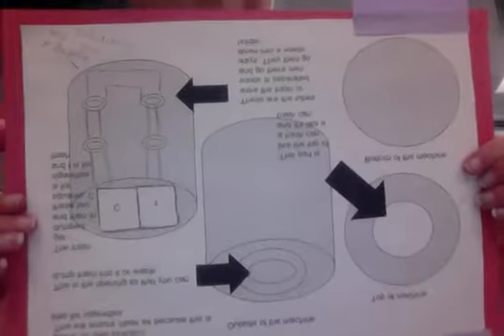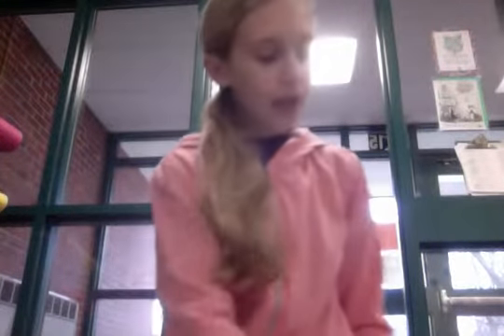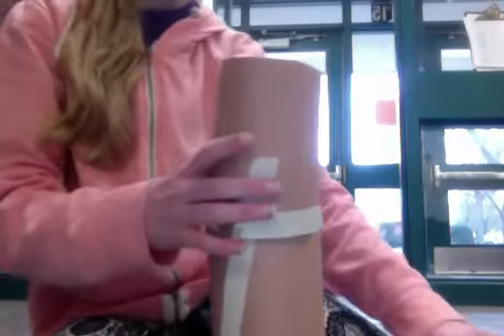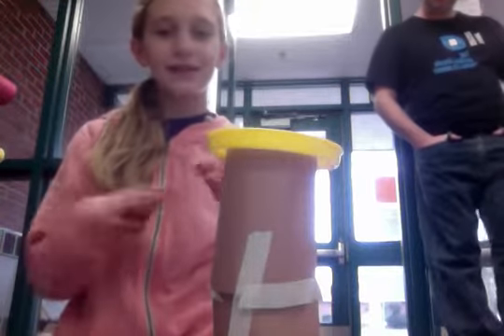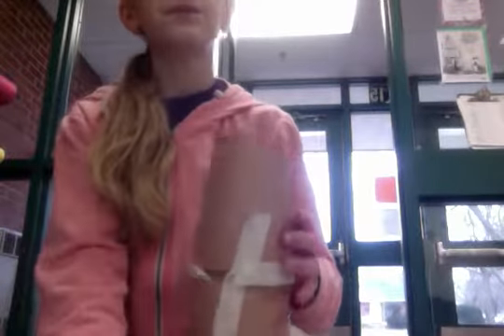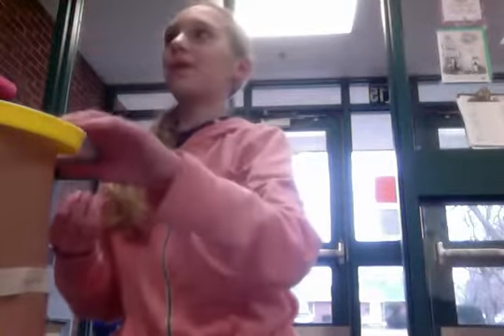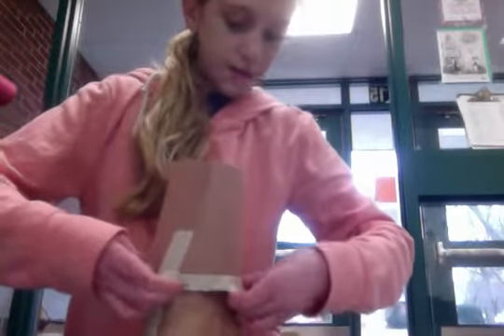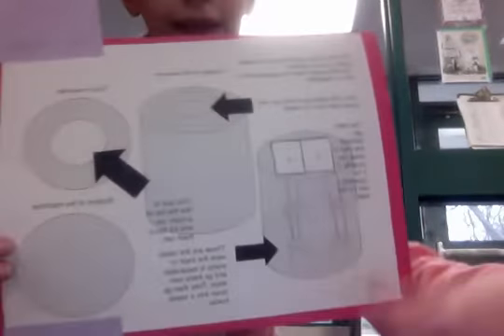Environmental Challenge by: Jody